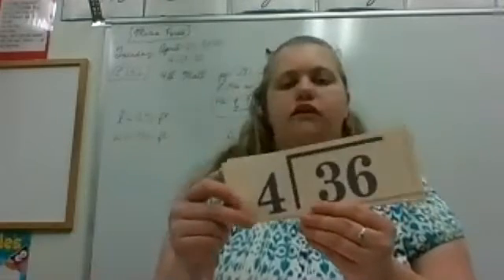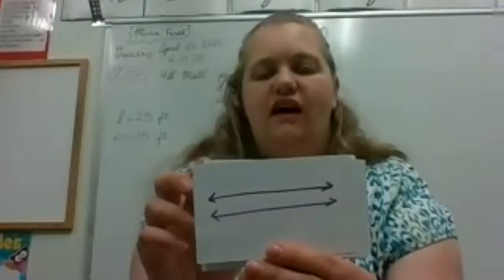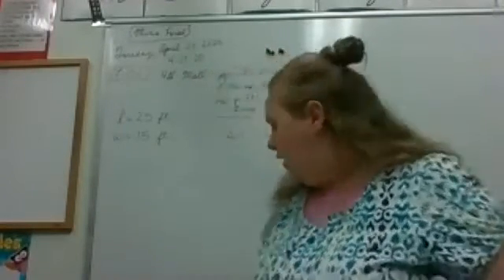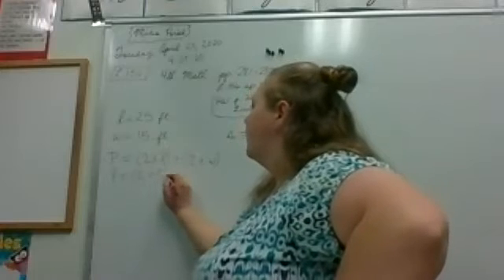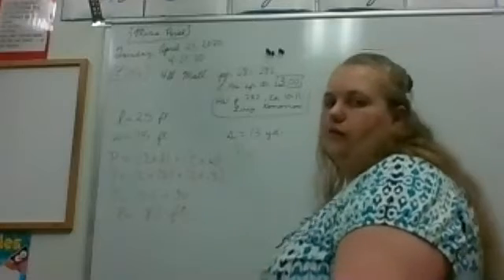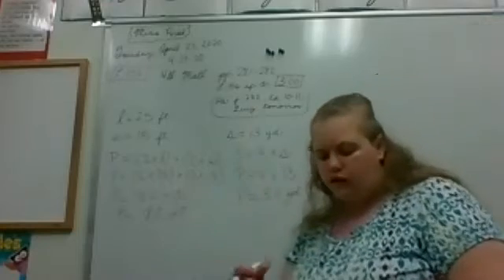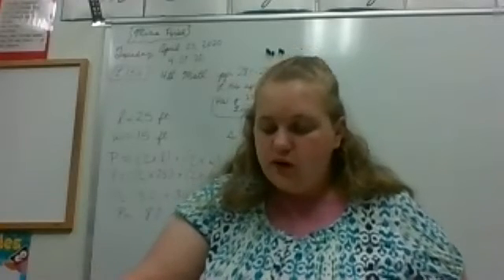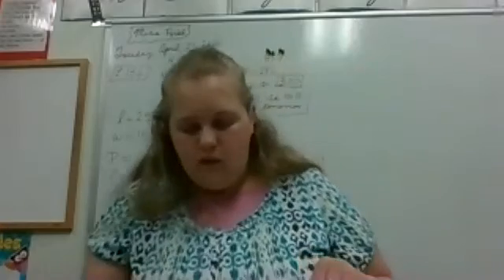4th Math L 156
Do pp. 281-282; Take L. 156 speed drill(3:00); HW: p. 282, Exercises 10-11; Quiz tomorrow.